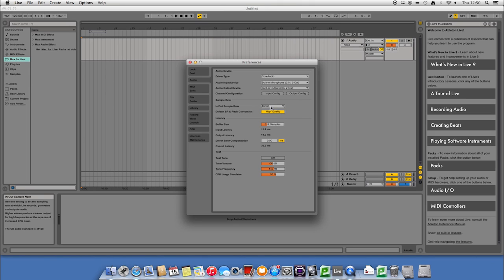Ableton Live Tutorial 2: Setting the I/O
Today we are learning how to set the inputs, outputs and the sample rate of an Ableton session